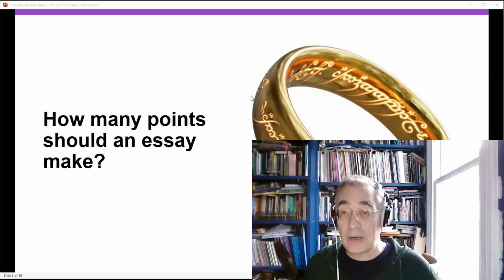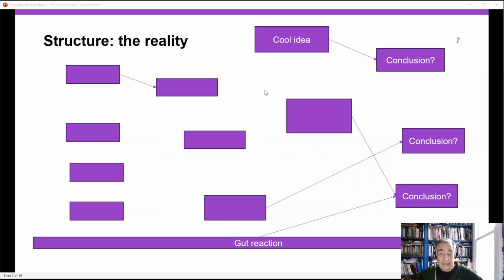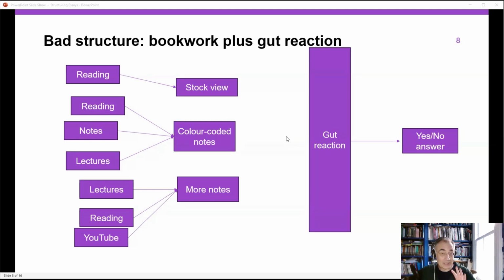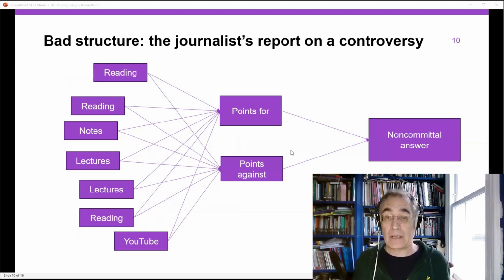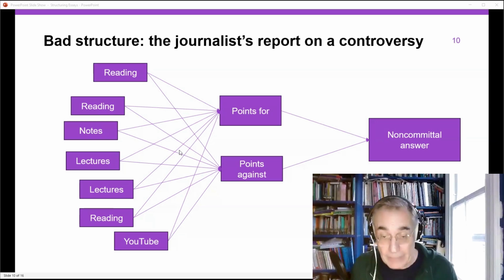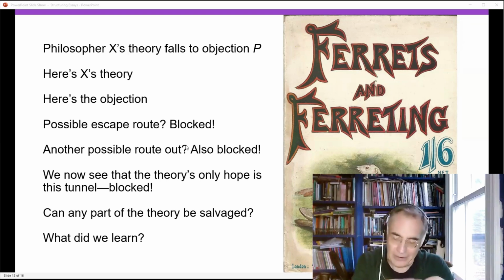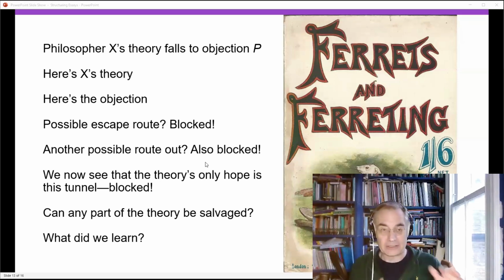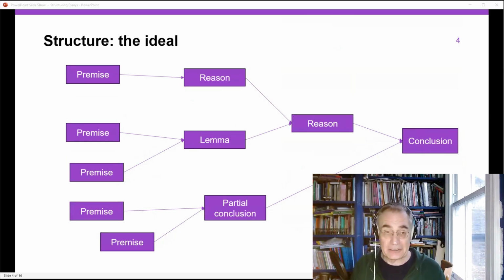Philosophy Essay Structure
How to give logical shape to a philosophy essay